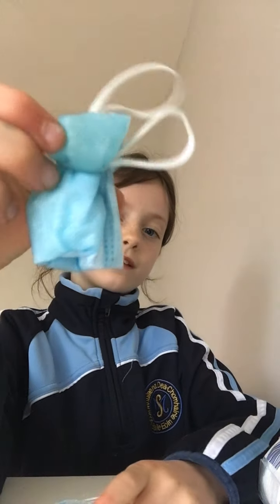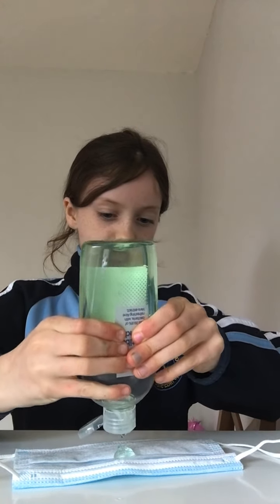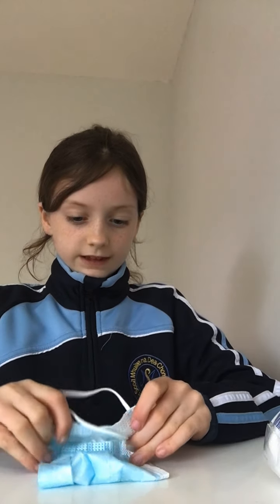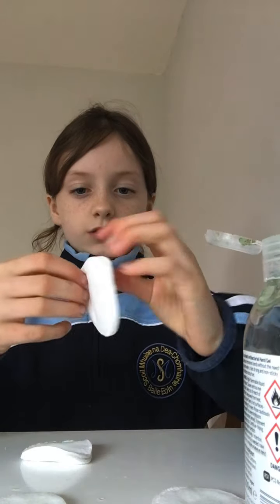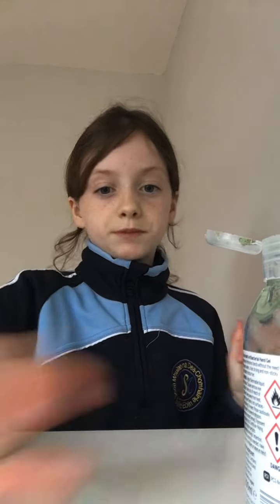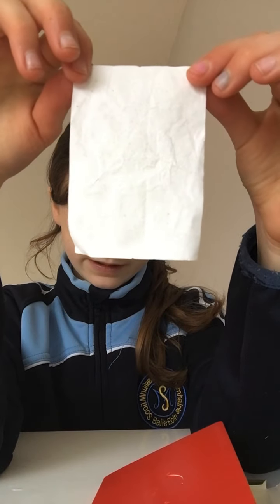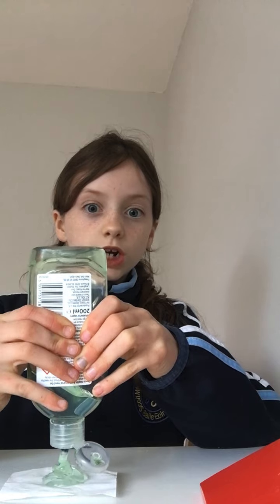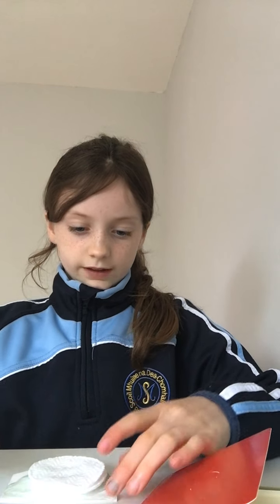Hand sanitizer hacks